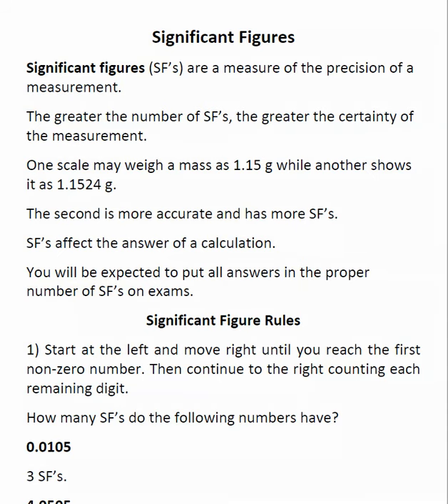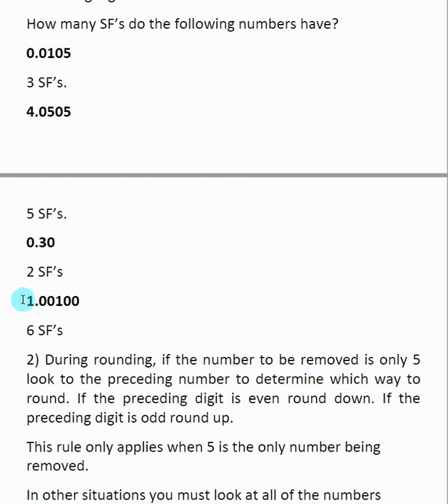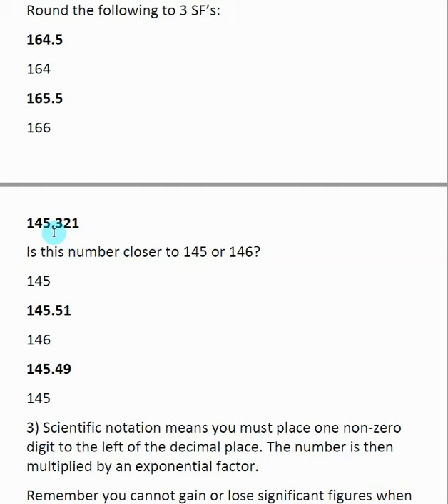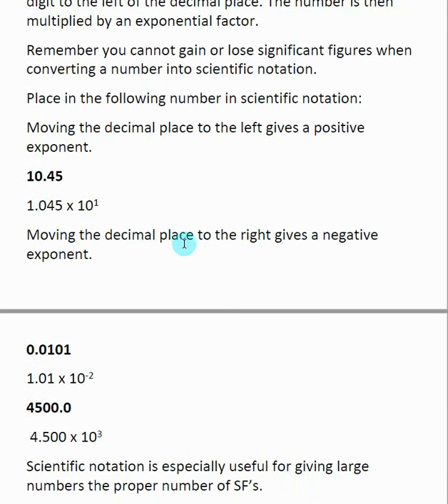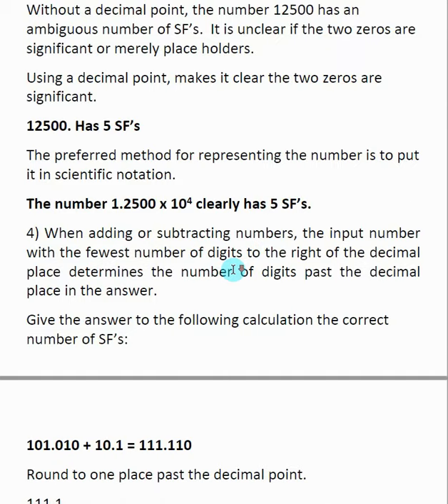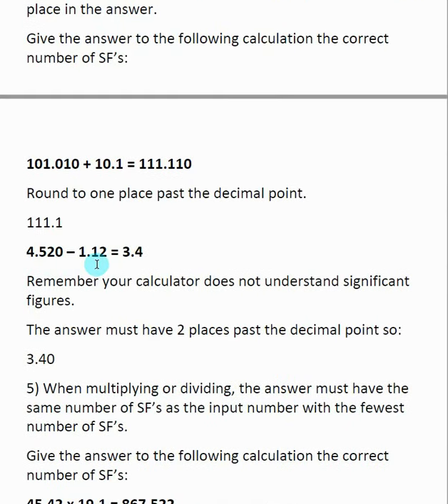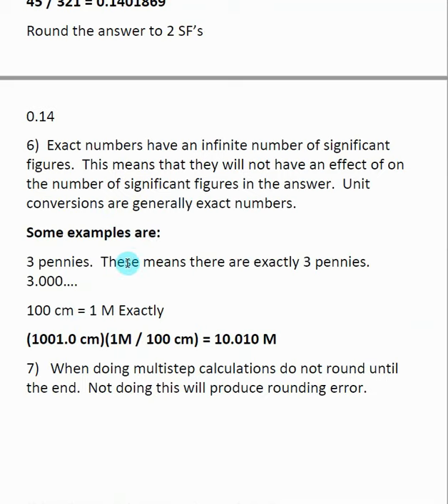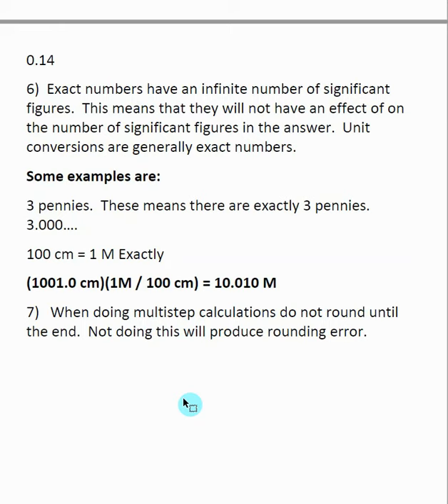Significant Figures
Here is an index of the other videos in Chapter 1 Definitions, Units, & Significant Figures:
This video defines Significant figures (SF’s) and discusses how to find the number of SF's in a number or after a calculation.  Rules for Rounding and scientific notation is also discussed.